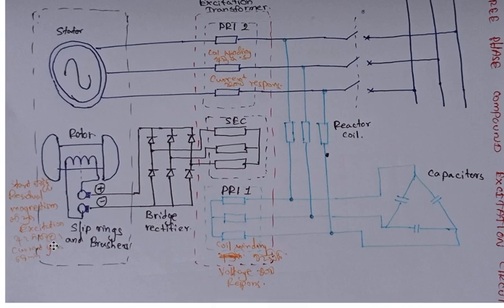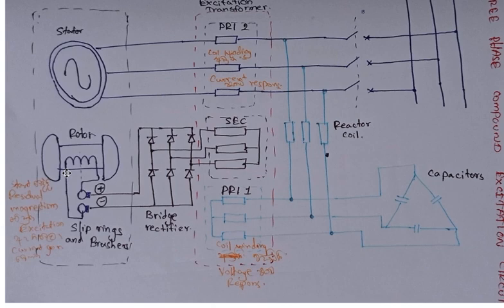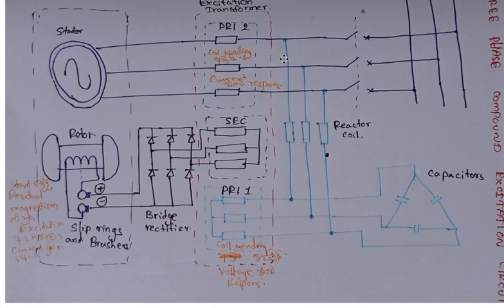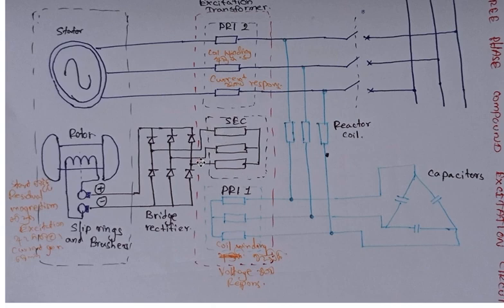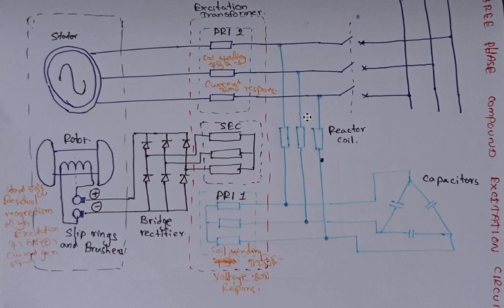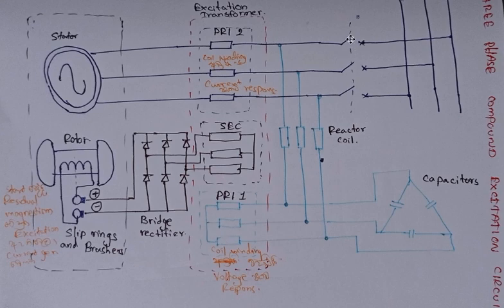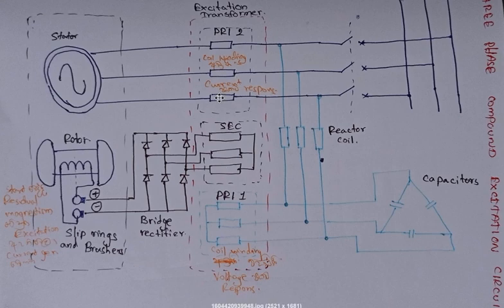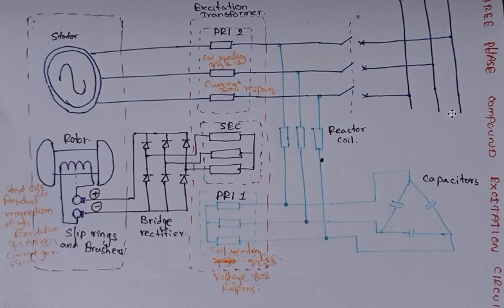3 Phase Compound Excitation Circuit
You can take a basic understanding about 3 Phase Compound Excitation Circuit.